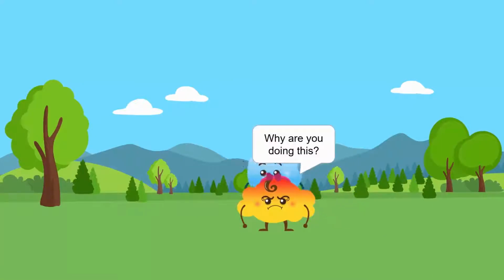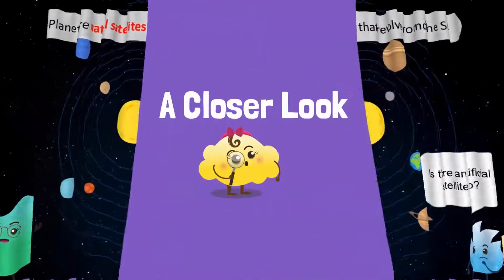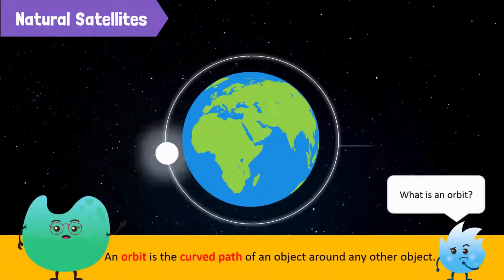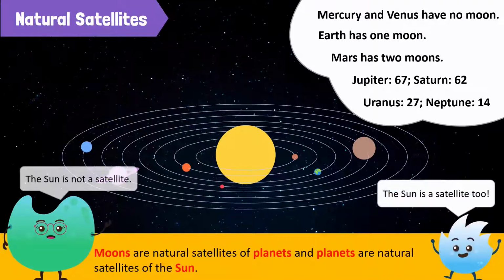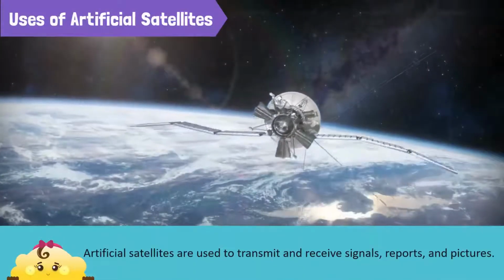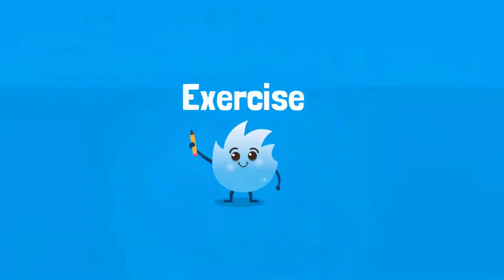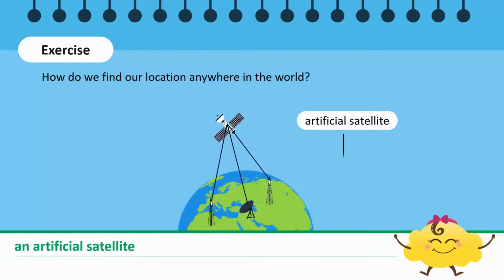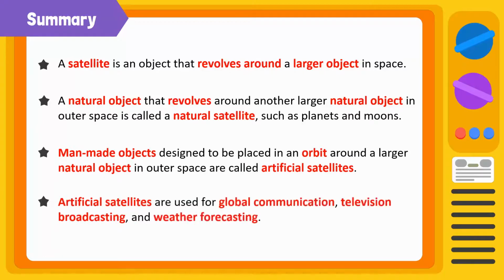Satellite and Its Types - How It Works - Why Satellite -Taleem Ghar .Tele School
n the context of spaceflight, a satellite is an object that has been intentionally placed into orbit. These objects are called artificial satellites to distinguish them from natural satellites such as Earth's Moon.

On 4 October 1957 the Soviet Union launched the world's first artificial satellite, Sputnik 1. Since then, about 8,900 satellites from more than 40 countries have been launched. According to a 2018 estimate, some 5,000 remain in orbit. Of those about 1,900 were operational, while the rest have lived out their useful lives and become space debris. Approximately 63% of operational satellites are in low Earth orbit, 6% are in medium-Earth orbit (at 20,000 km), 29% are in geostationary orbit (at 36,000 km) and the remaining 2% are in elliptic orbit.[1] A few large space stations have been launched in parts and assembled in orbit. Over a dozen space probes have been placed into orbit around other bodies and become artificial satellites of the Moon, Mercury, Venus, Mars, Jupiter, Saturn, a few asteroids,[2] a comet and the Sun.

Satellites are used for many purposes. Among several other applications, they can be used to make star maps and maps of planetary surfaces, and also take pictures of planets they are launched into. Common types include military and civilian Earth observation satellites, communications satellites, navigation satellites, weather satellites, and space telescopes. Space stations and human spacecraft in orbit are also satellites.

Satellites can operate by themselves or as part of a larger system, a satellite formation or satellite constellation.

Satellite orbits vary greatly, depending on the purpose of the satellite, and are classified in a number of ways. Well-known (overlapping) classes include low Earth orbit, polar orbit, and geostationary orbit.

A launch vehicle is a rocket that places a satellite into orbit. Usually, it lifts off from a launch pad on land. Some are launched at sea from a submarine or a mobile maritime platform, or aboard a plane (see air launch to orbit).

Satellites are usually semi-independent computer-controlled systems. Satellite subsystems attend many tasks, such as power generation, thermal control, telemetry, attitude control, scientific instrumentation, communication, etc.
Non-military satellite services
There are three basic categories of non-military satellite services:[14]

Fixed satellite services
Fixed satellite services handle hundreds of billions of voice, data, and video transmission tasks across all countries and continents between certain points on the Earth's surface.

Mobile satellite systems
Main article: Mobile-satellite service
Mobile satellite systems help connect remote regions, vehicles, ships, people and aircraft to other parts of the world and/or other mobile or stationary communications units, in addition to serving as navigation systems.

Scientific research satellites (commercial and noncommercial)
Scientific research satellites provide meteorological information, land survey data (e.g. remote sensing), Amateur (HAM) Radio, and other different scientific research applications such as earth science, marine science, and atmospheric research.

tele school